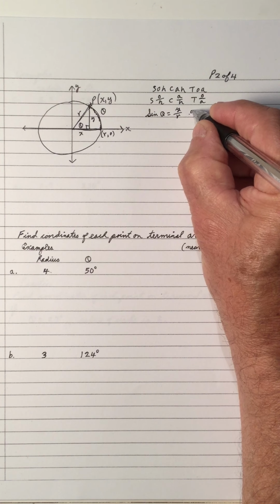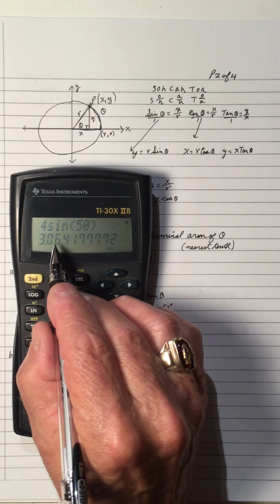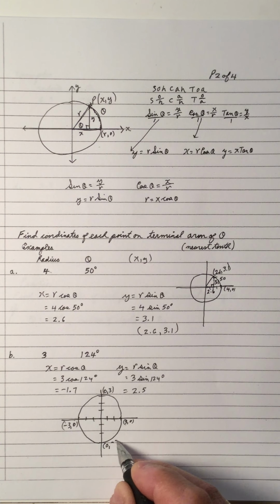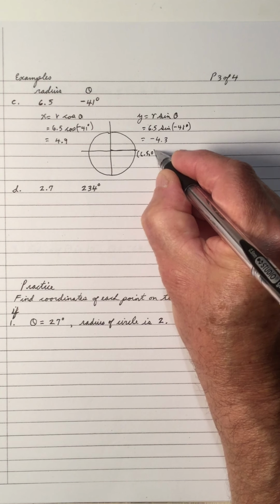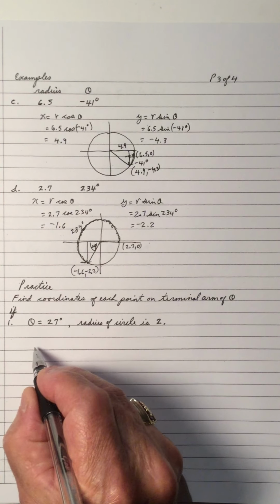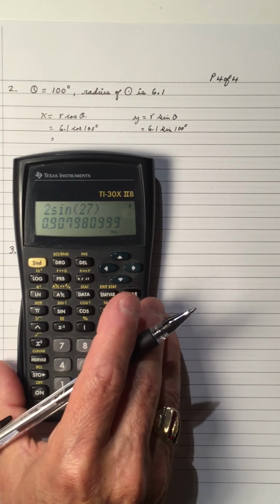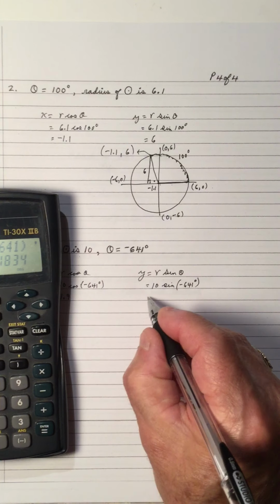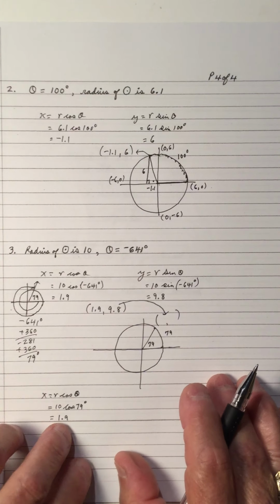Find coordinates of a point given radius and value of rotation on a circle with (0,0) center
Find coordinates of point given radius and value of rotation on circle with (0,0) center